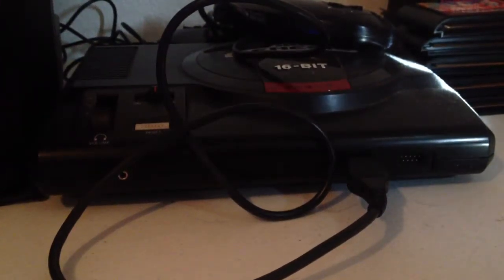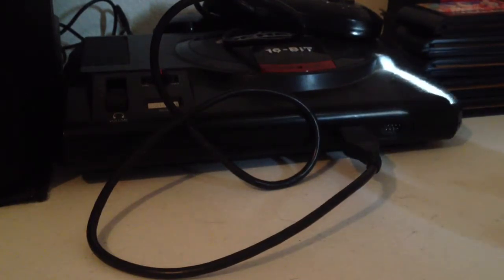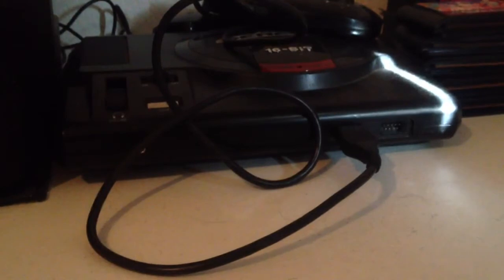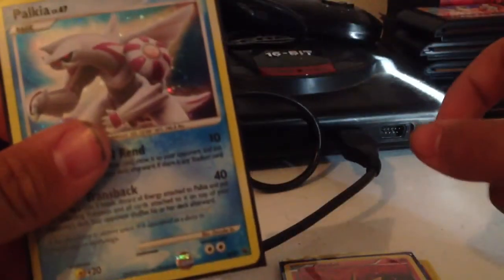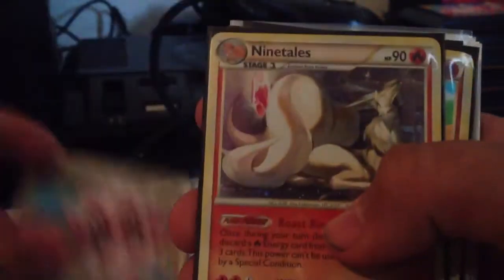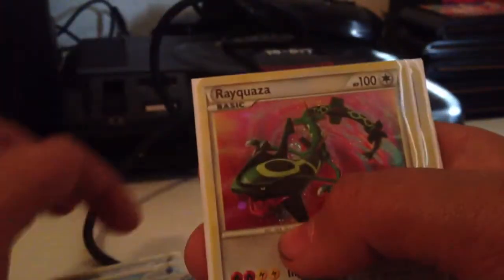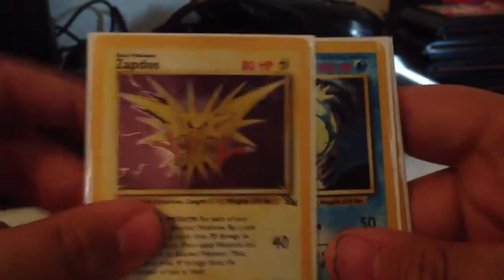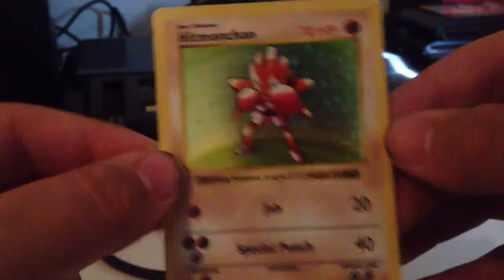SaleVideo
Heyyyyyyyyy hi